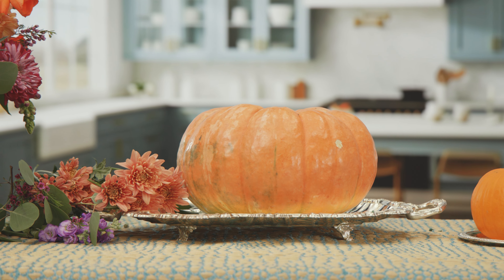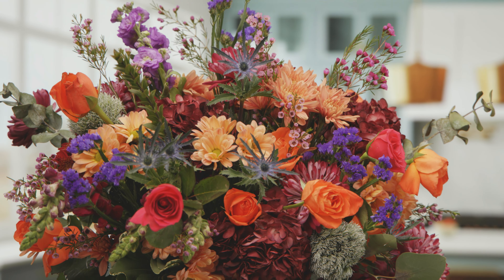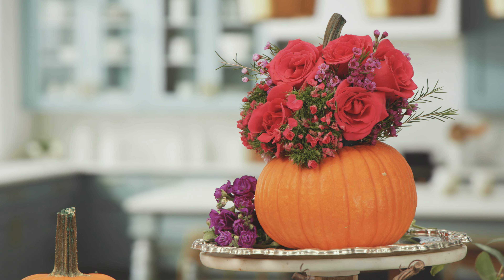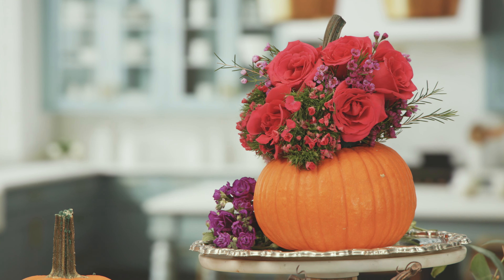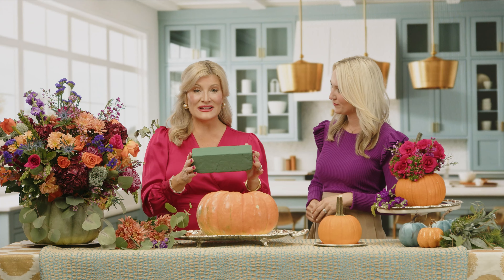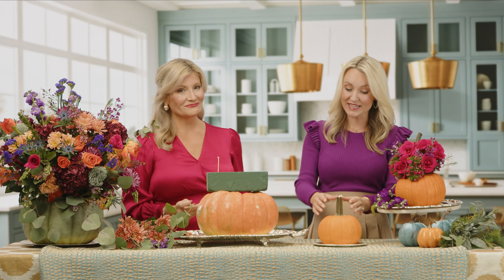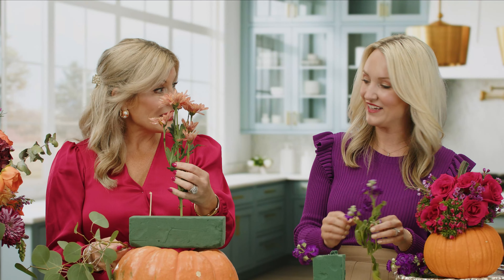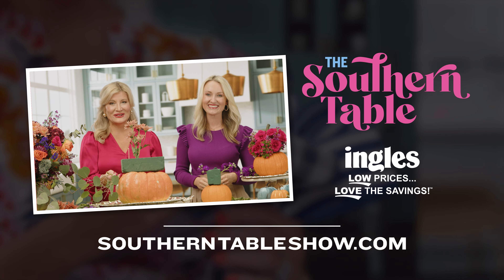Pumpkin Centerpiece | The Southern Table - Episode 133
A standout seasonal decoration that brings together the rustic textures of and vibrant colors of Autumn. Erin and Kelli will show us how to create one-of-a-kind topiaries to dress up your table setting or mantle.